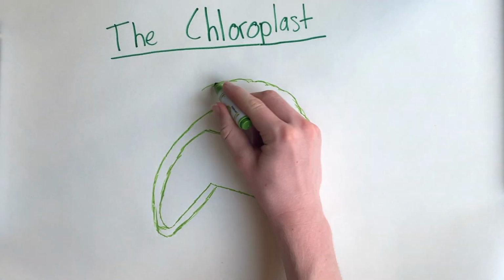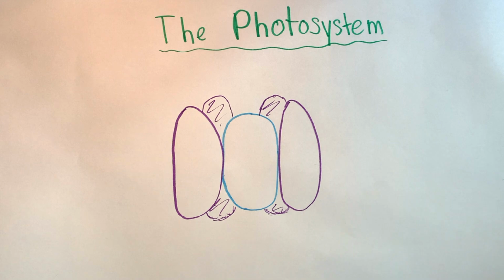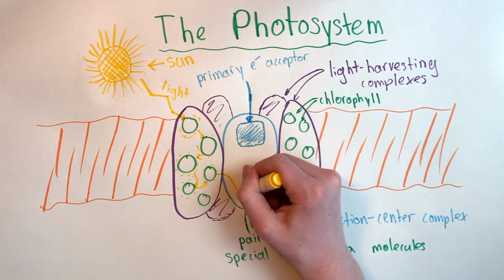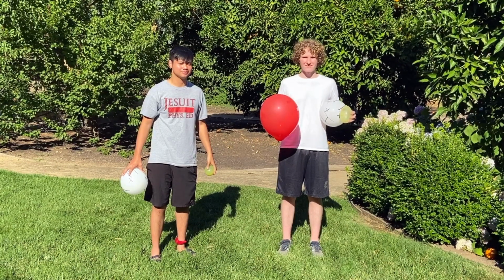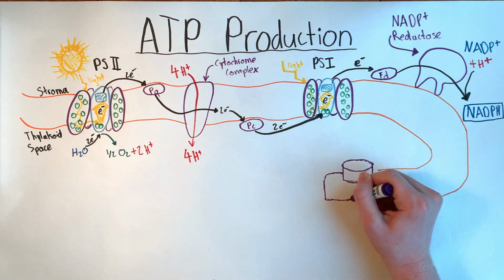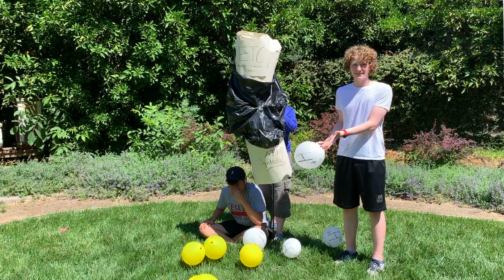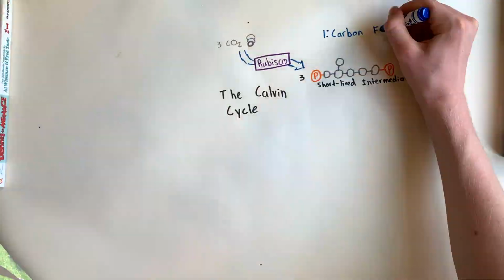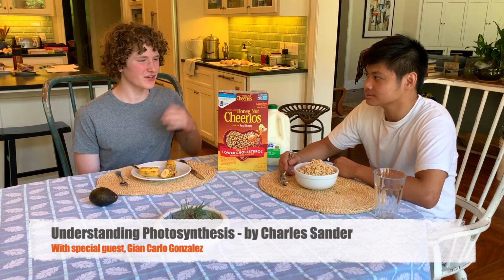Understanding Photosynthesis by Charles Sander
Understanding Photosynthesis by Charles Sander is an instructional video about the biochemistry of photosynthesis, and how plants produce sugar from the power of the sun. This fun and fast-paced video was developed in response to a challenge by the Breakthrough Junior Challenge for students to produce instructional videos on complex subjects that would also be fun to watch by other students.